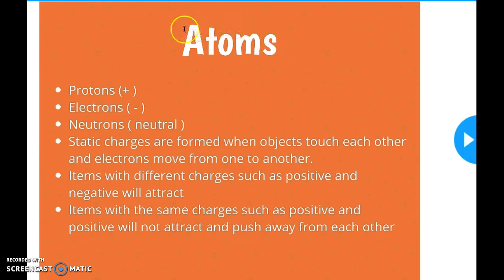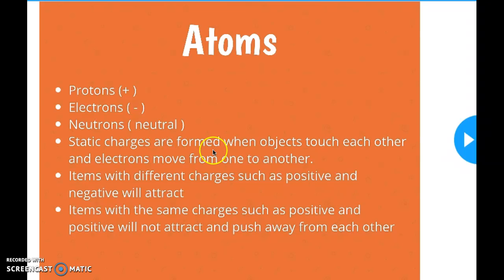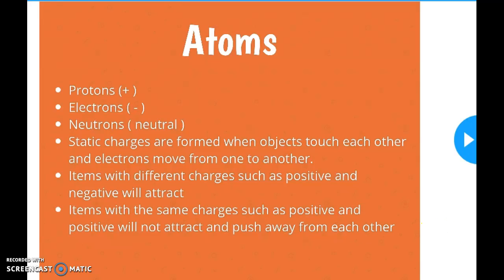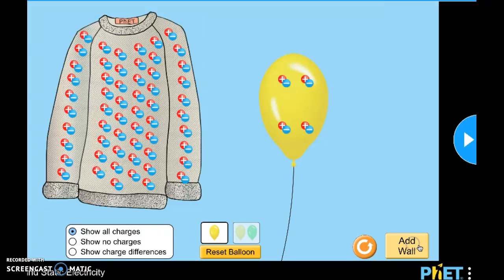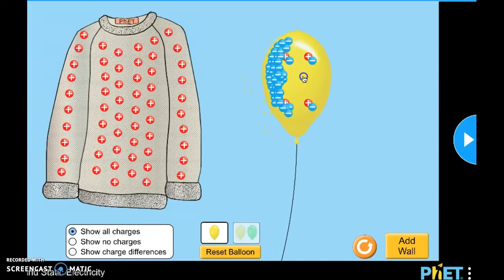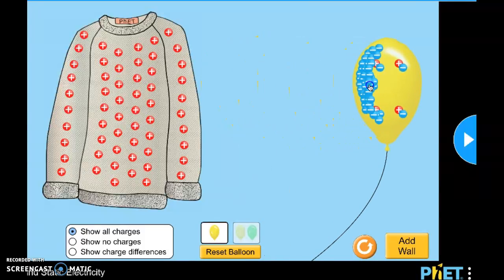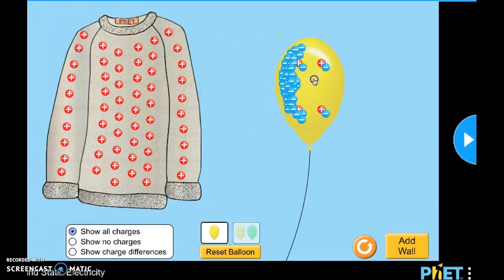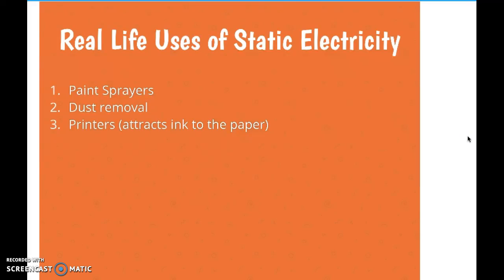Static Electricity Science Lesson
Screencast-O-Matic Science Lesson